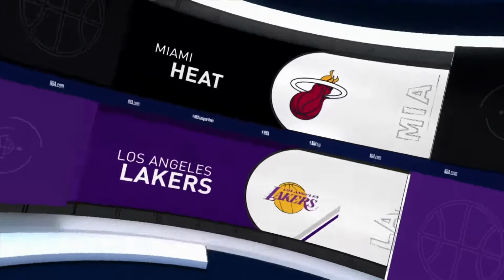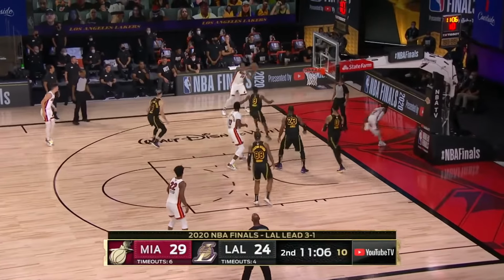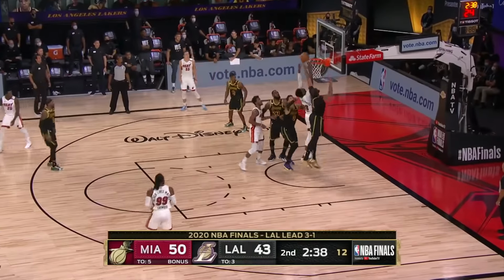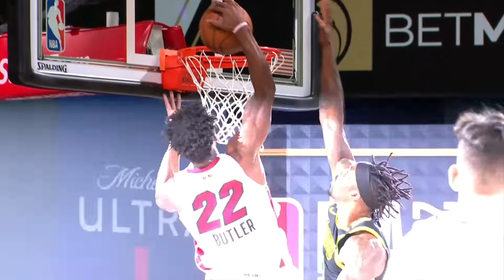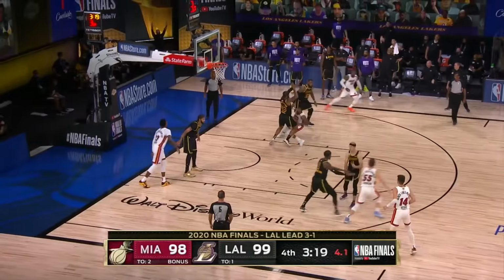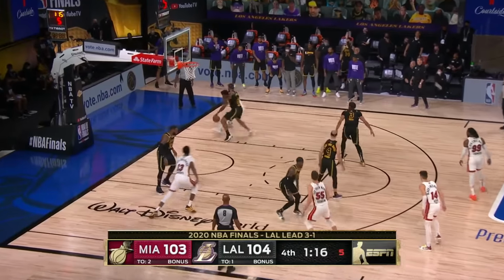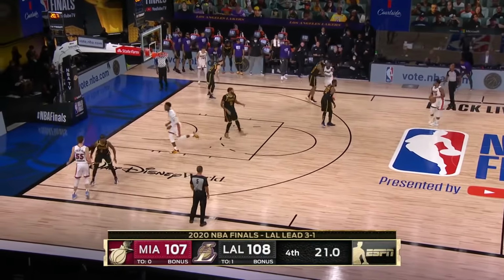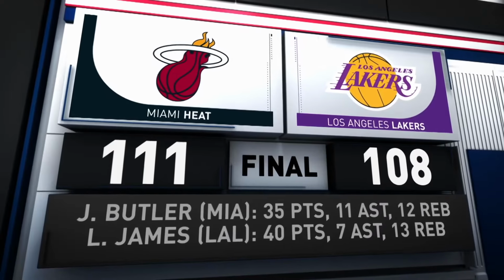🏆2020 NBA Finals🏆 Lakes VS Heats (3-2) Game 5️⃣ Highlights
Hello everyone, I am a basketball fan. I have a dream to pursue basketball since I was a child. I dream of standing on the STAGE of the NBA one day.